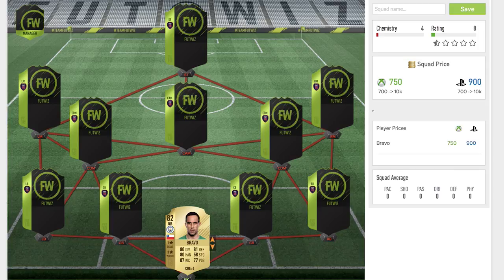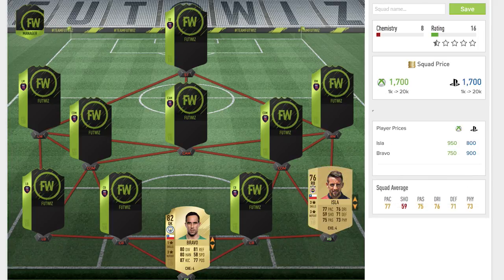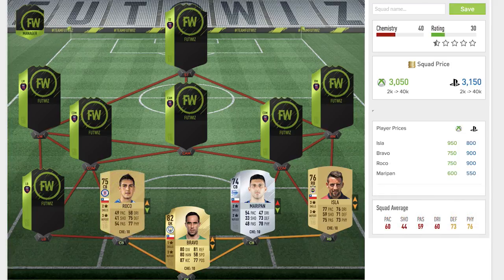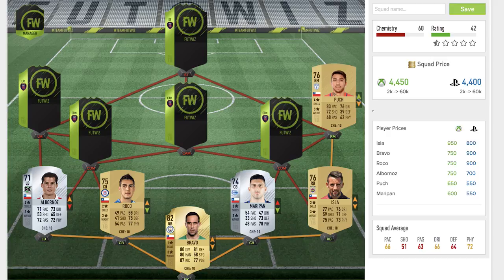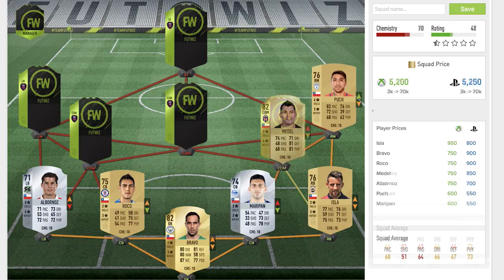BEST POSSIBLE CHILE SQUAD BUILDER | FIFA 18 | w/ ARANGUIZ, SANCHEZ, & VIDAL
I Hope You Enjoy Todays Episode/Video, If You Have Be Sure To Show Your Support In Any Way You Guys Can.

Thank you so much, the channel is constantly growing and hopefully content is improving as it grows to, amazing support off you all.
STAY AWESOME !!!